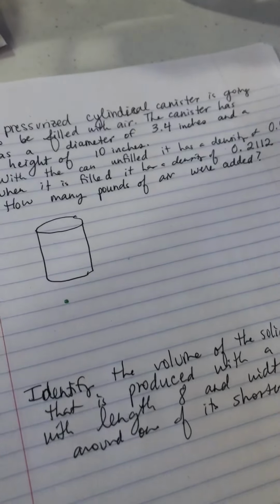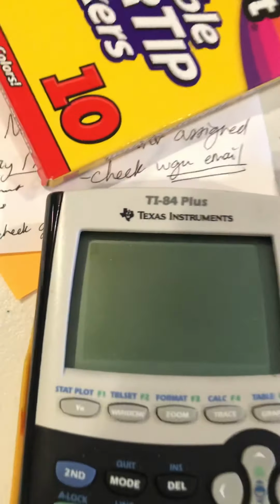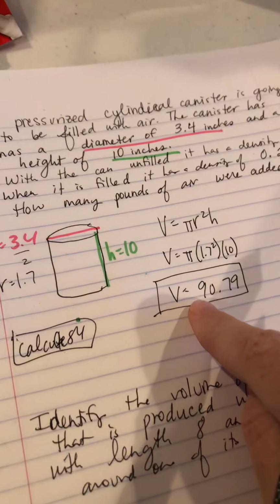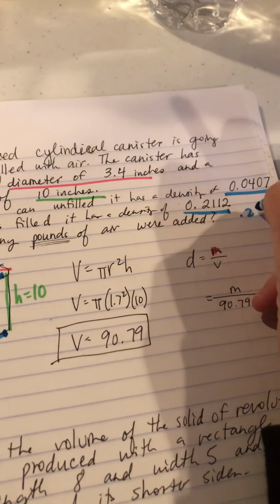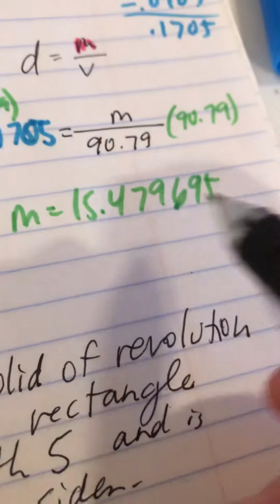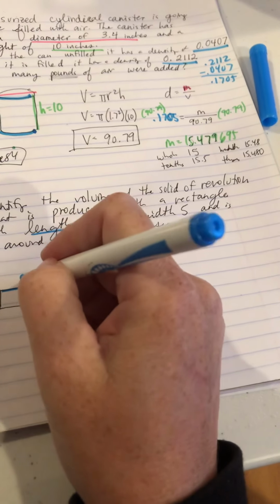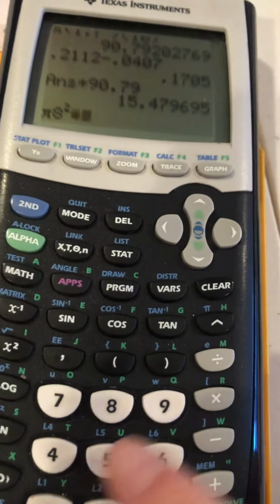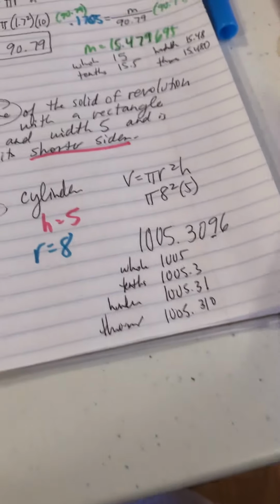SM3 Geometry Module Test Questions asked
Students requested a video so I am sharing with everyone